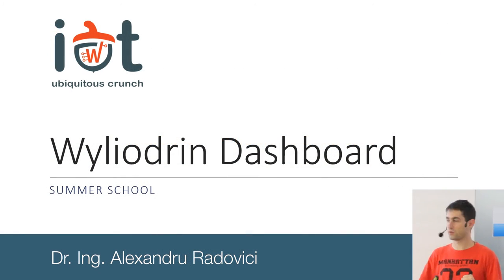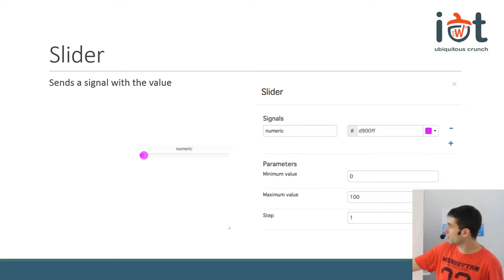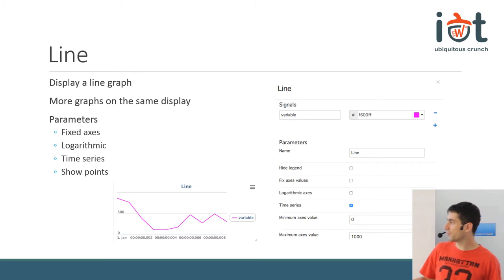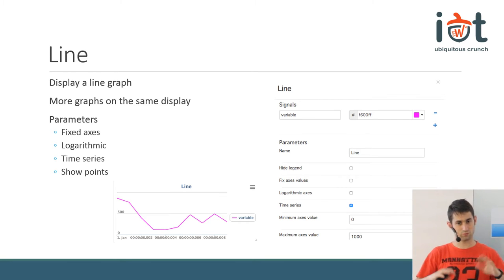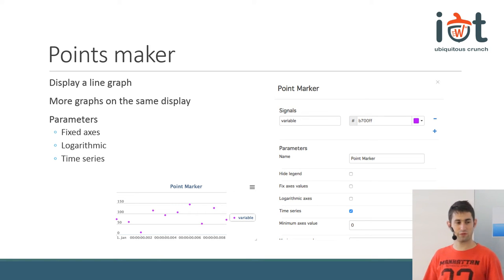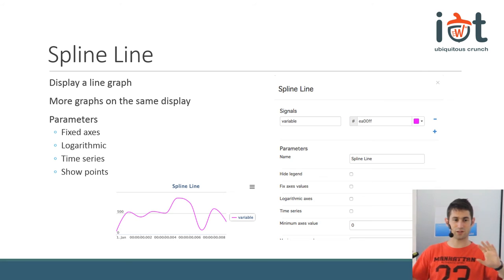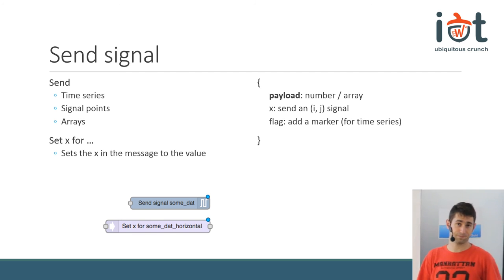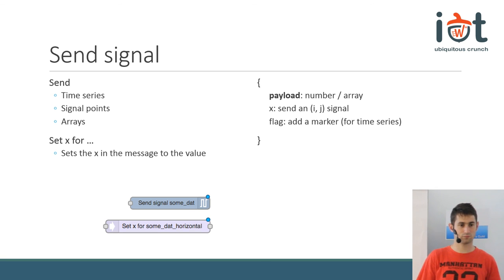Lecture 5: Wyliodrin Dashboard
This course is about how Wyliodrin dashboard it improves IoT applications throughout its many features.